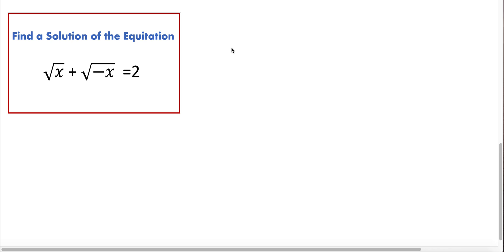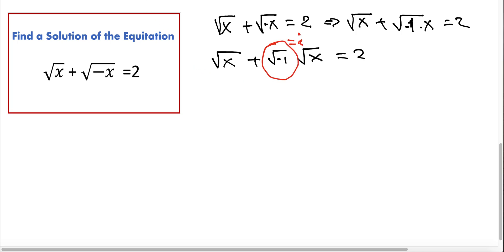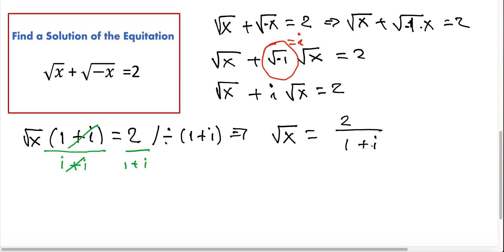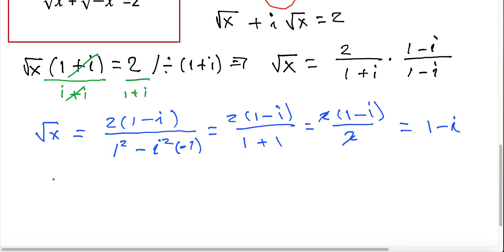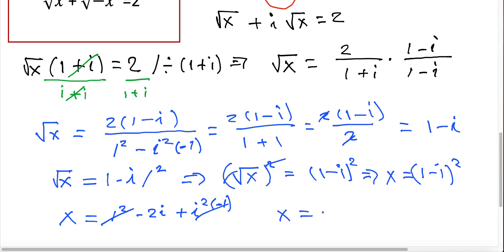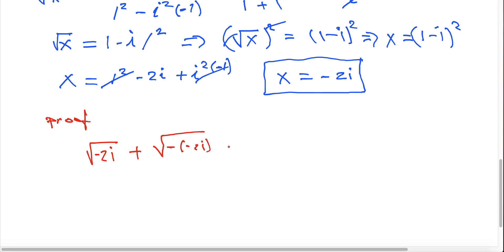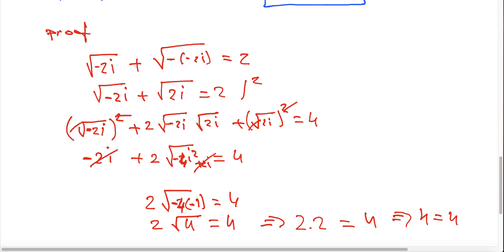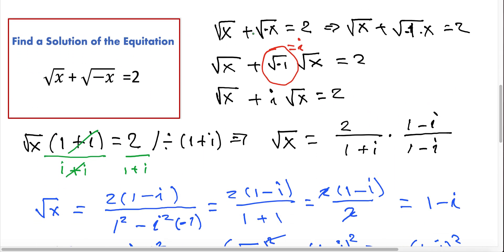Find a Solution of the Equation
Find a solution of the radical equation in the given form when x is element of any number (including complex numbers).